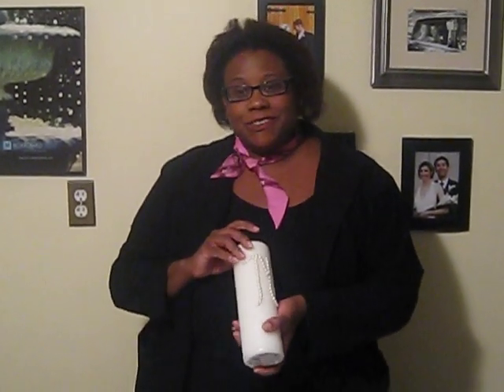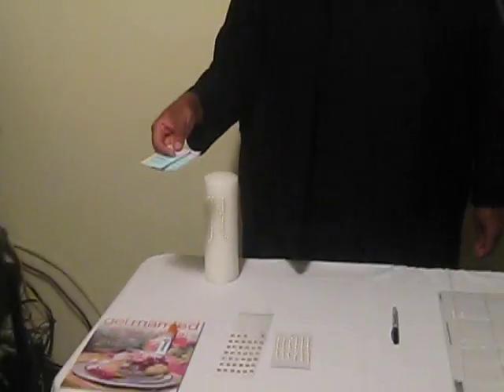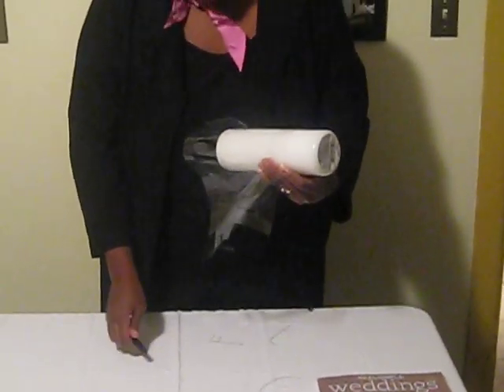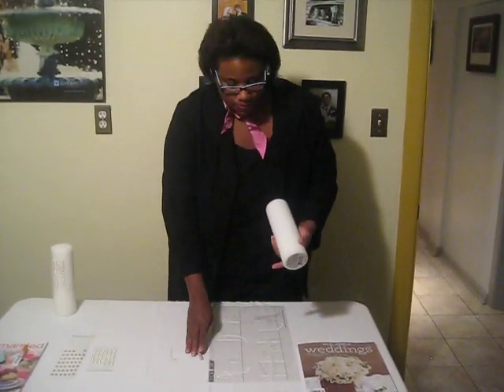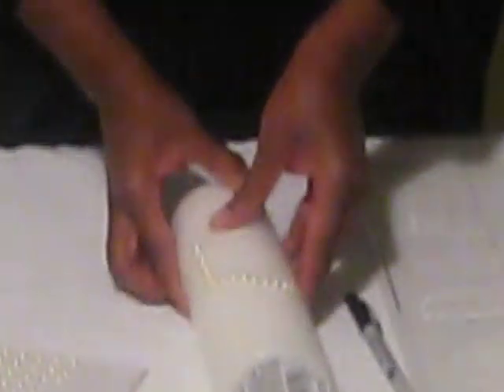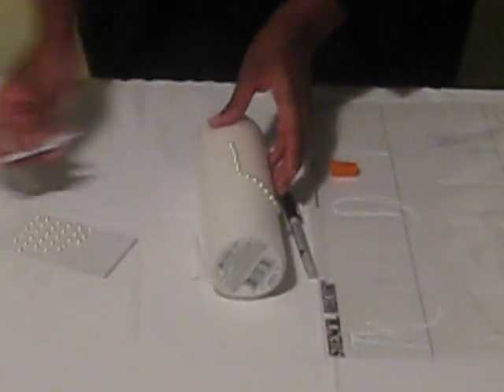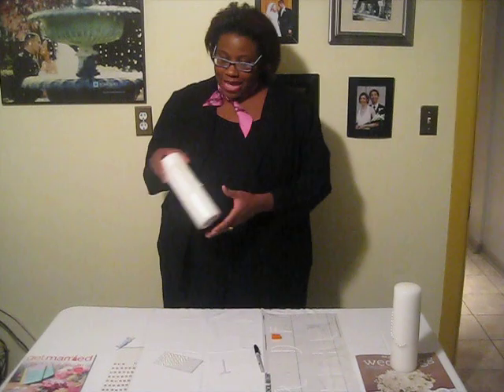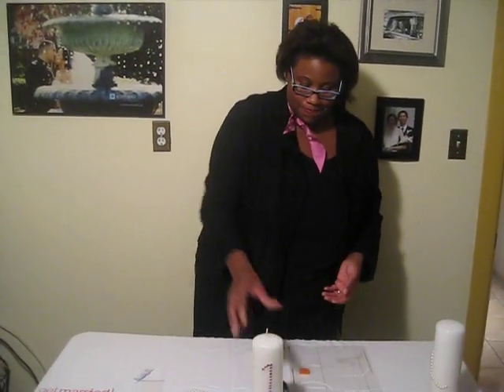Simply Elegant Unity Candle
Lisa Nelson of Elegant Event Planning and Design is making a Simply Elegant Unity Candle as part of her video blog series.